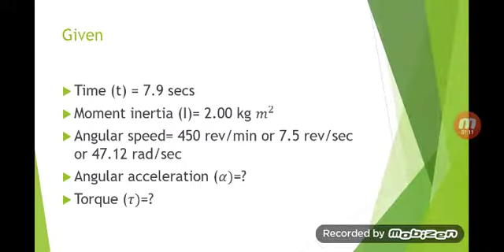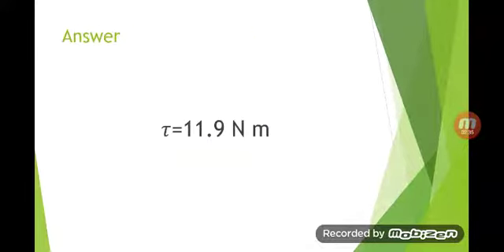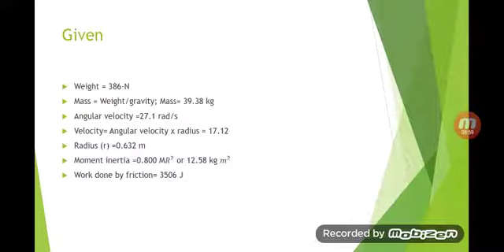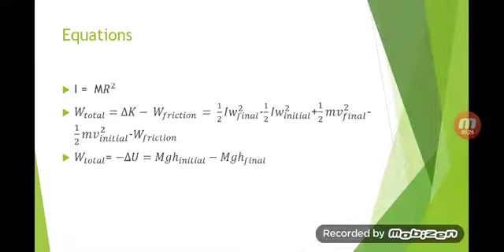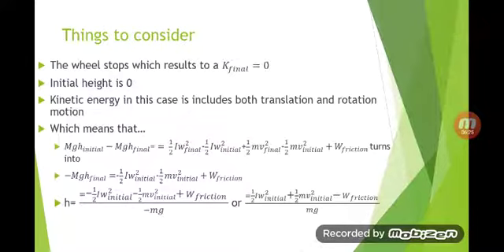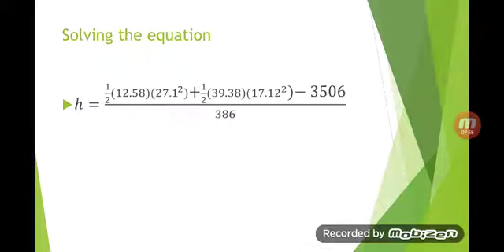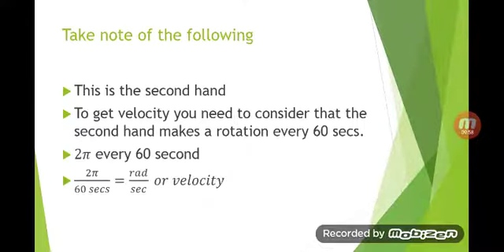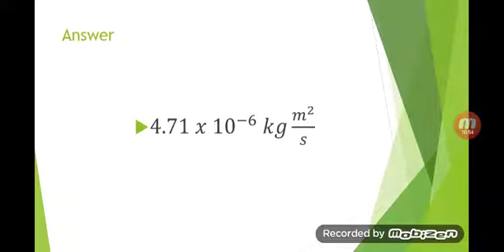Physics problems chapter 10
Physics problems for my assignment